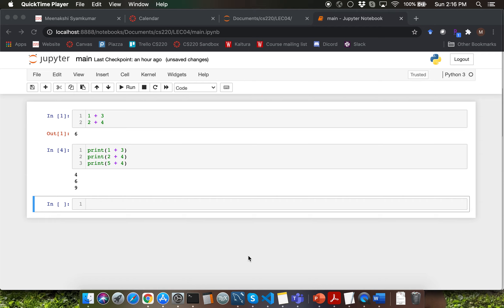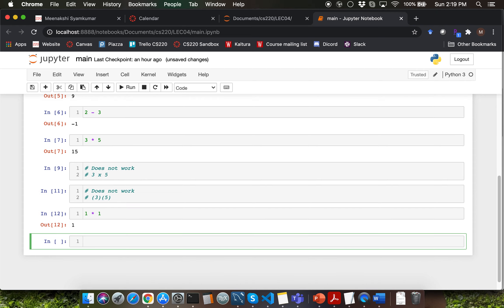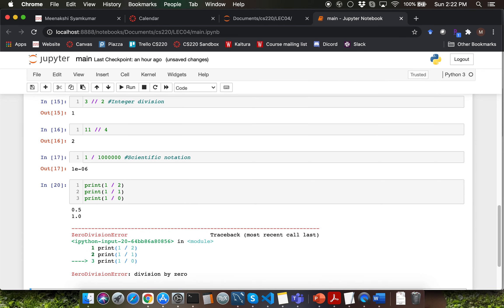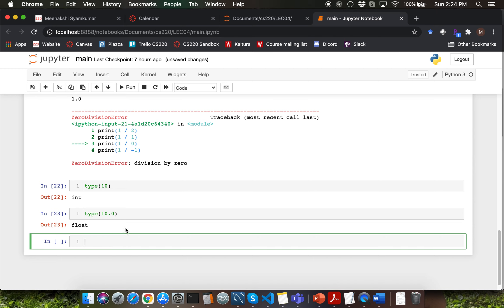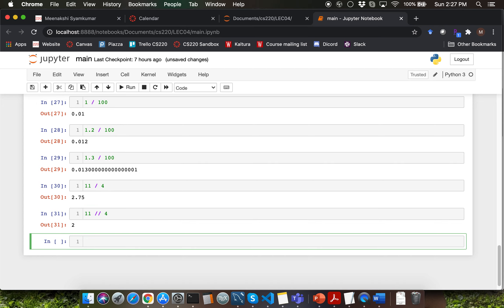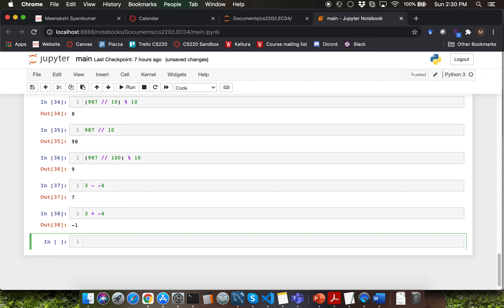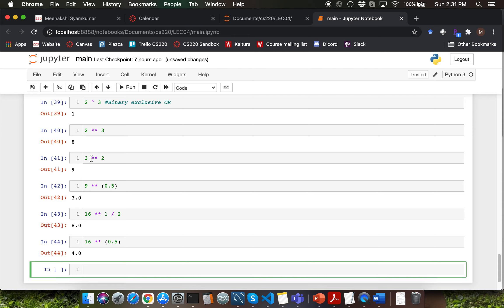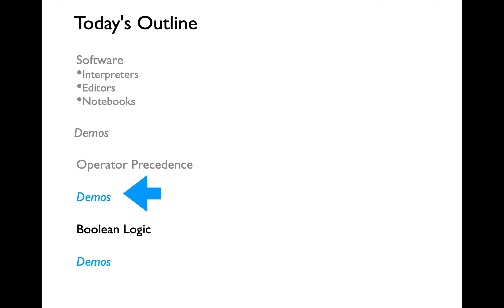[CS 220 / CS319 Spring 2021] LEC 4 Video 2: Operator precedence